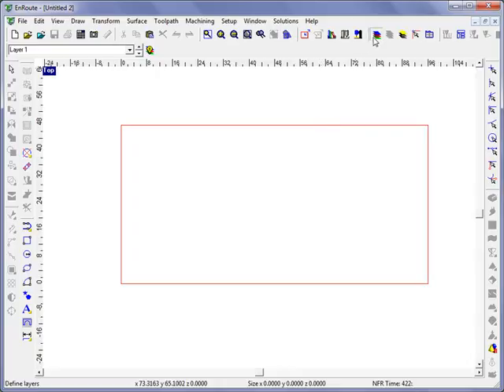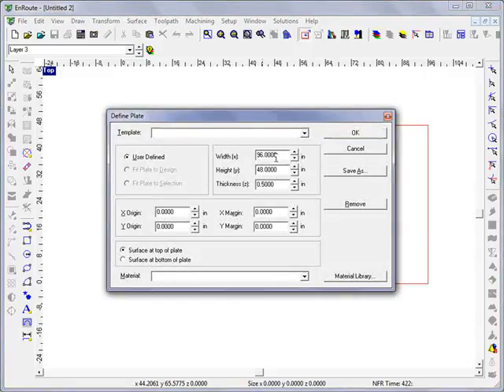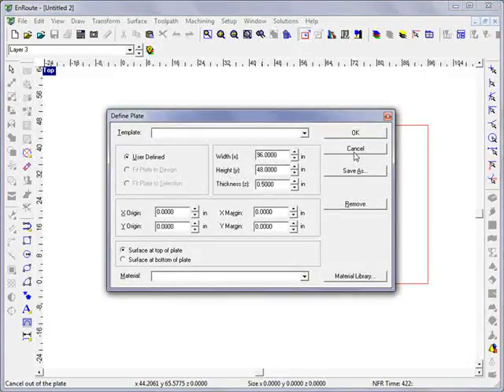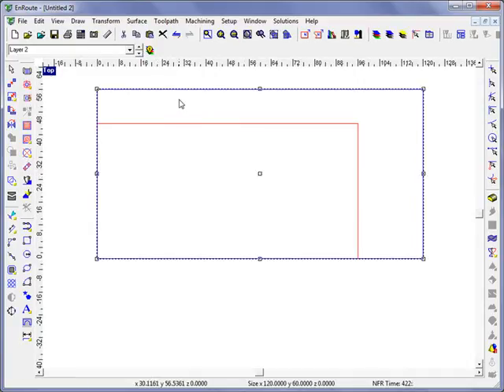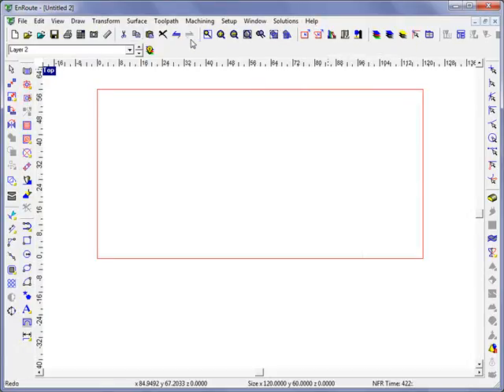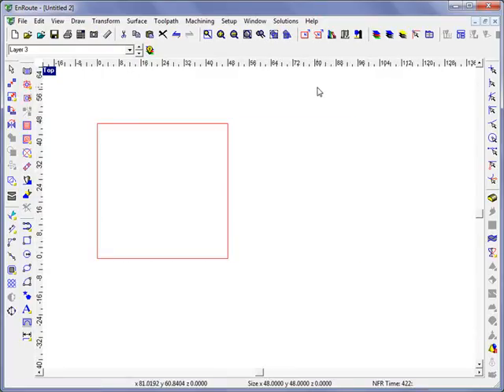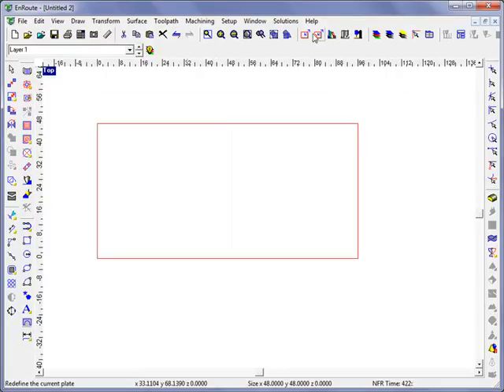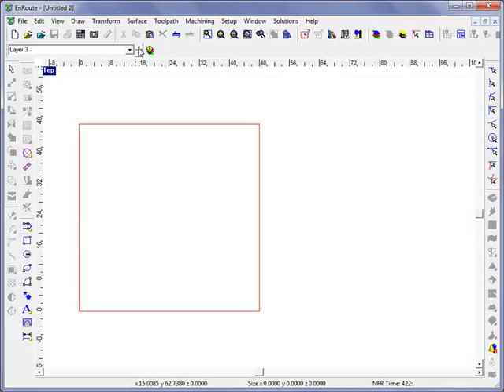EnRoute can have Multiple Plate Sizes in a single job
Movie that shows how more than one plate size can be used in a single ROU file.